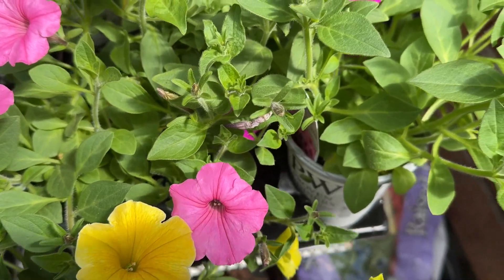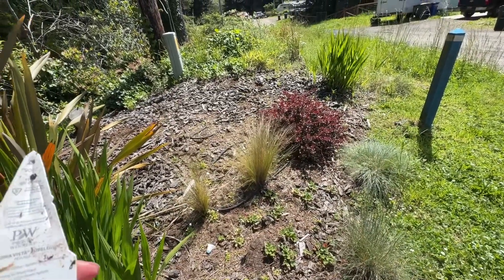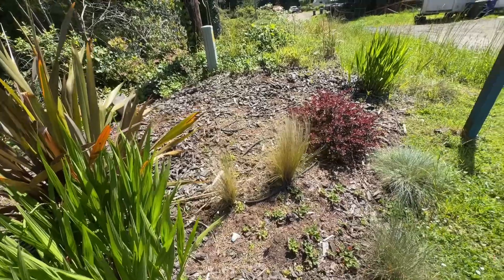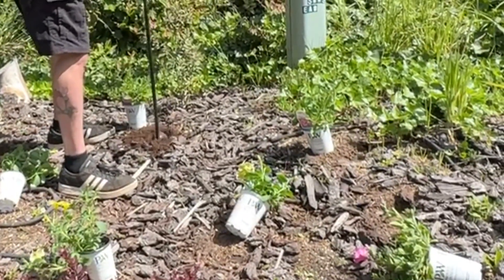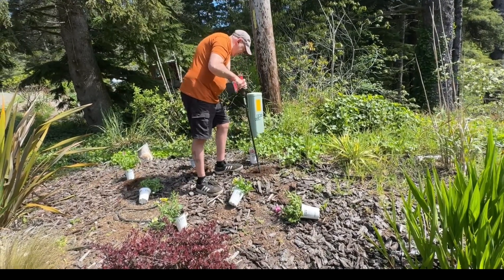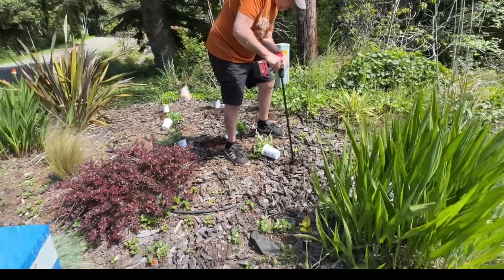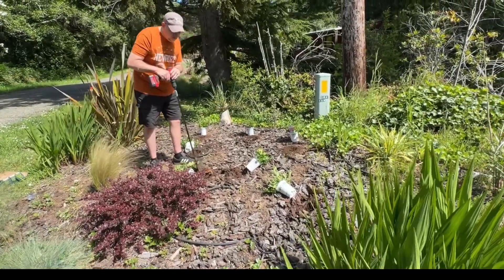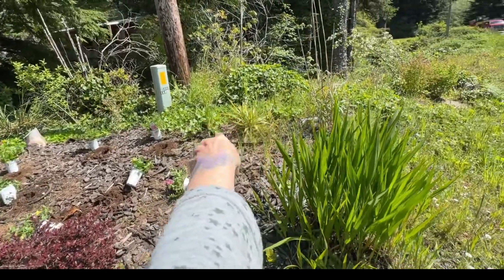Planting Supertunia Bubblegum and Saffron Finch at the Entrance Garden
We love making a big deal out of our small garden and one way we like to draw attention is by planting a big summer annual display at the corner entry.